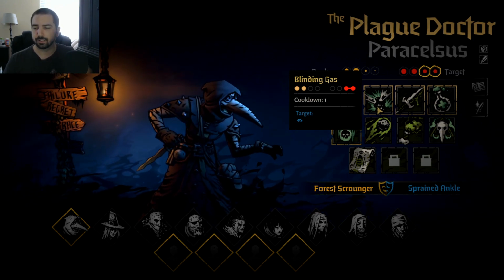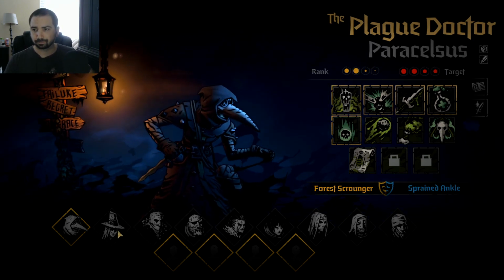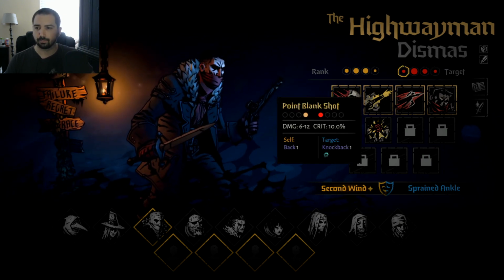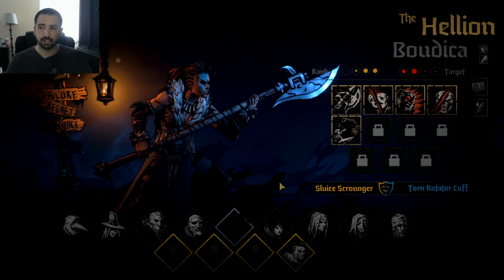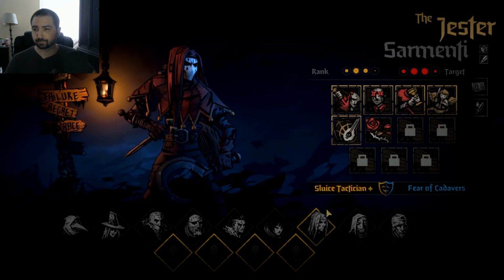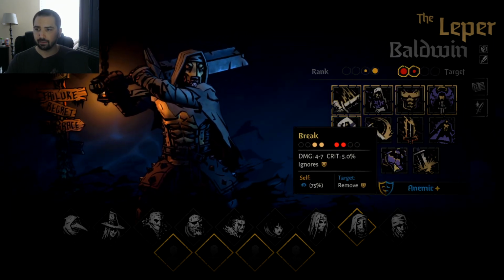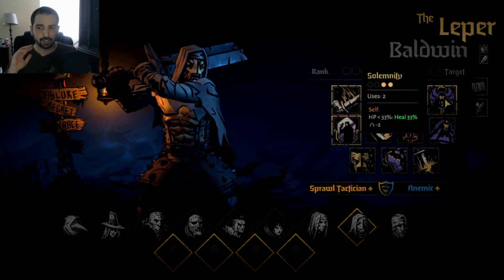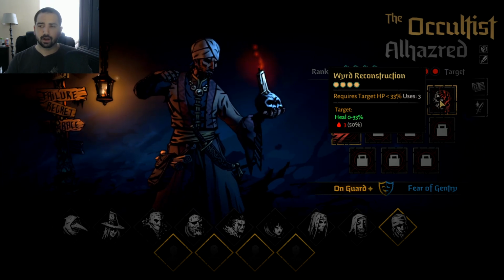Hero Review - Week 1: Darkest Dungeon 2 Early Access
A video examining each hero and what they are good for in the first week of early access. All of these are subject to change, but discussion and analysis is always fun to do.